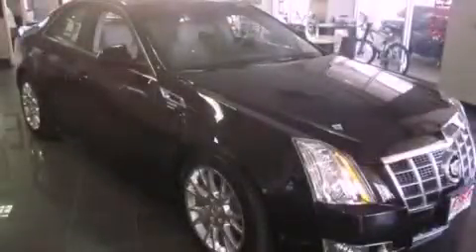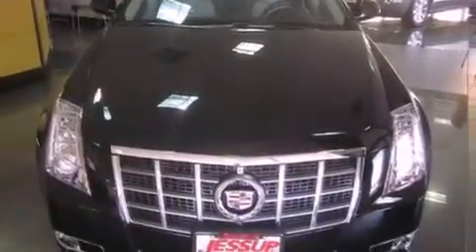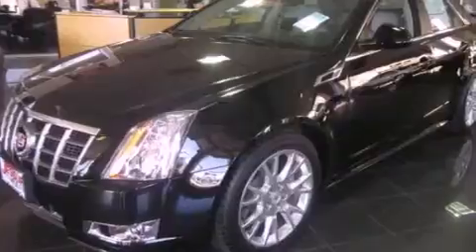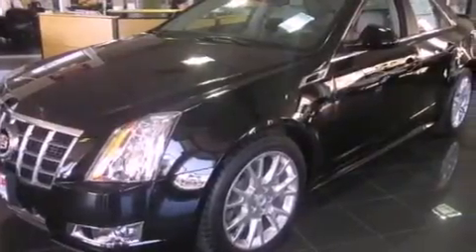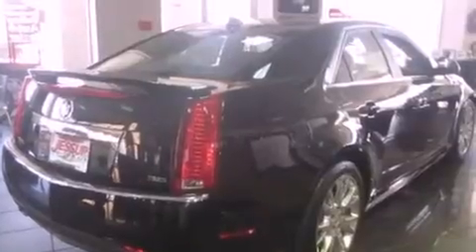2012 Cadillac CTS Sedan Hemet CA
We are proud to present this 2012 Cadillac CTS Sedan .

 We've been honored to serve the Cathedral City CA area , we promise that your experience at our dealership will exceed your expectations !

 Year : 2012

 Make : Cadillac

 Model : CTS Sedan

 Engine : 3.6L Variable Valve Timing V6 DI Direct Injection

 Trans . : Automatic

 Exterior : Black

 Interior : Other

 Jessup Auto Plaza

 68-111 E Palm Canyon Drive

 2012 Cadillac CTS Sedan Cathedral City CA